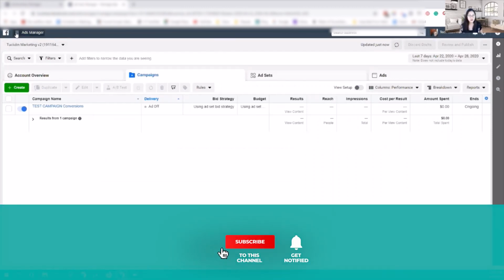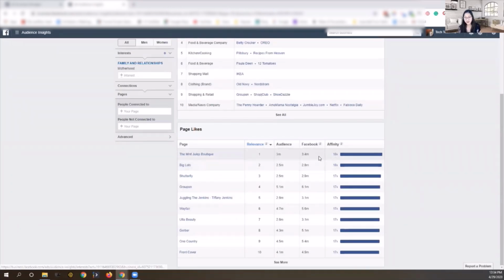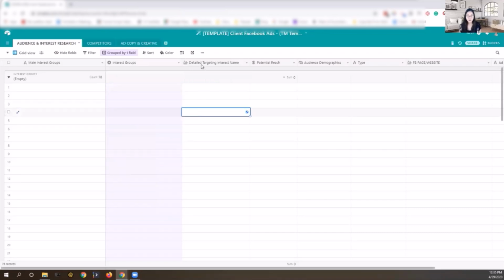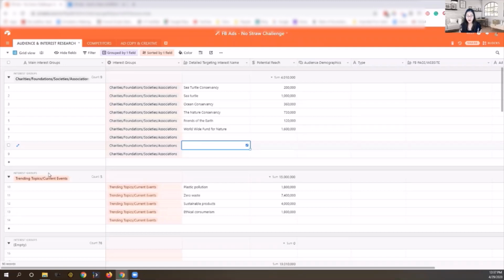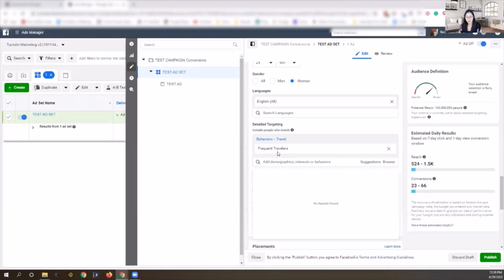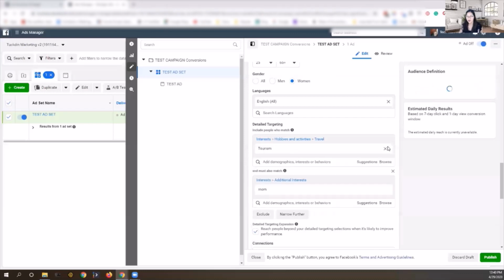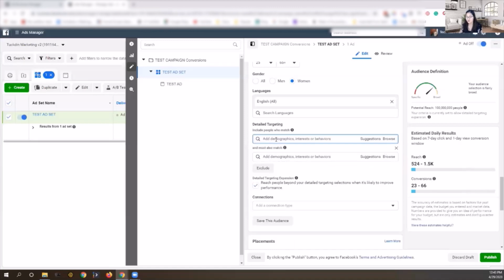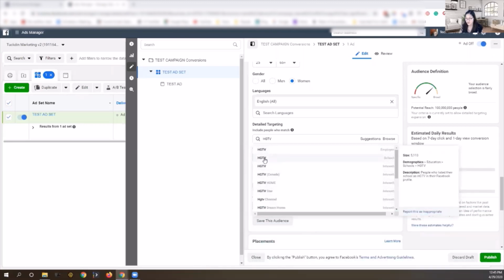How to do Audience Research Part 2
In this video we learn about how to use Audience Insights inside of our Facebook Business Manager.

Download your FREE copy of
HOW TO CREATE MEMORABLE VIDEOS FOR FACEBOOK ADS

🔵Want to know what a funnel ladder is and how it can help your business? Check out this video: